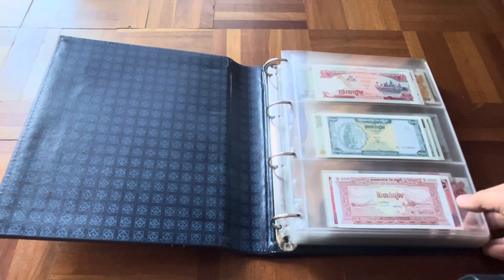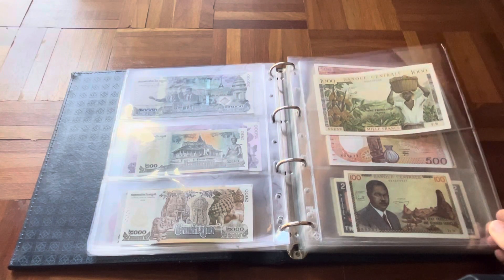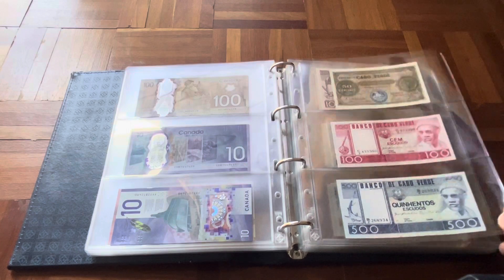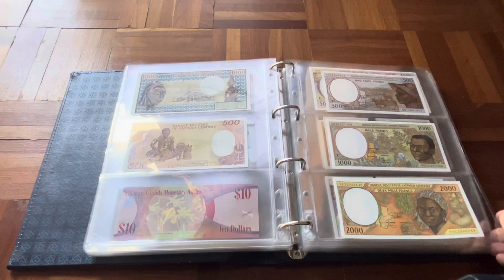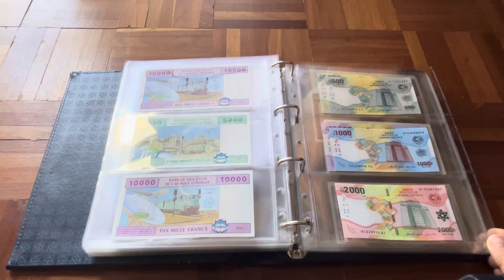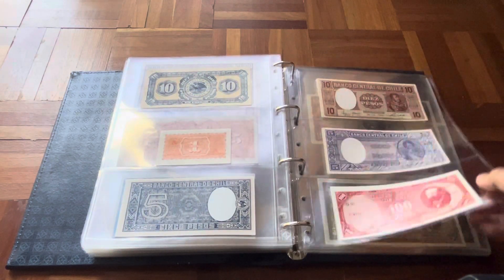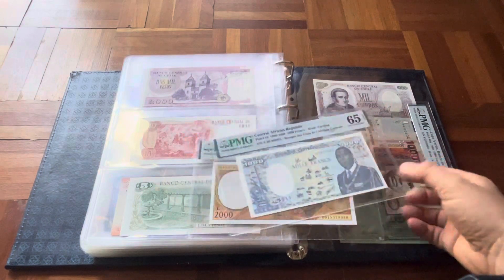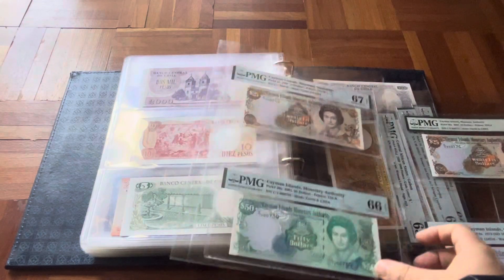Banknote Collection Volume 7 – Cambodia To Chile - January 2024